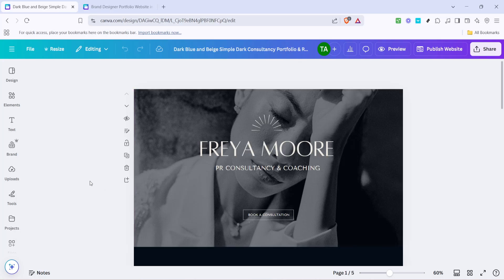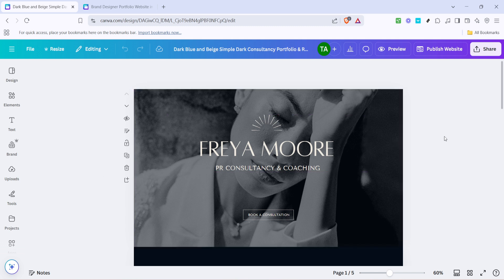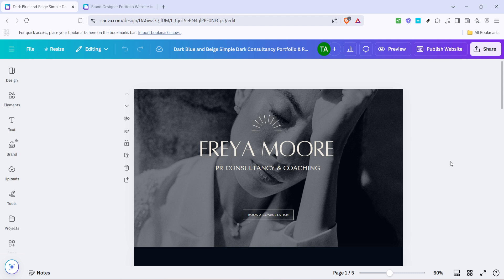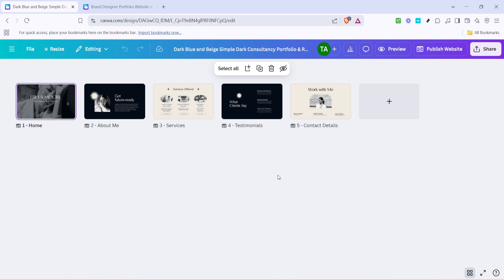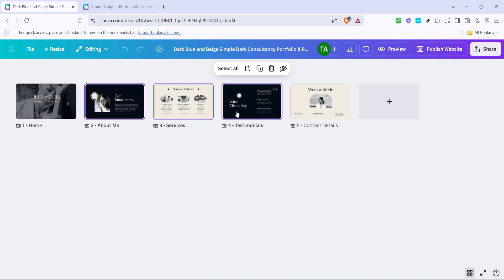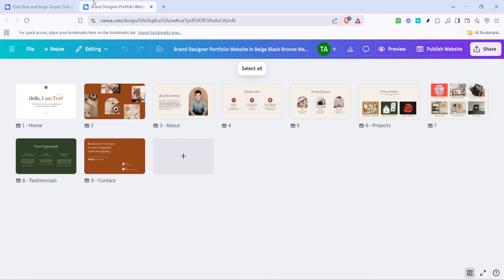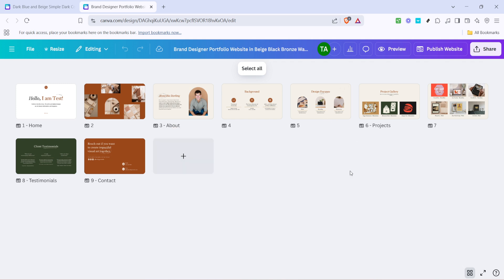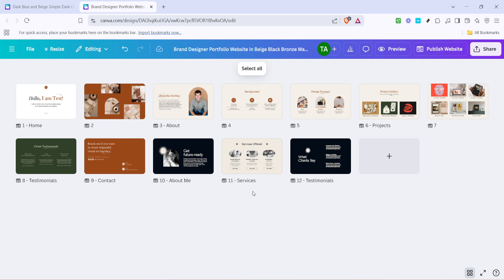How to Copy Page to Another Project in Canva (Full 2025 Guide)